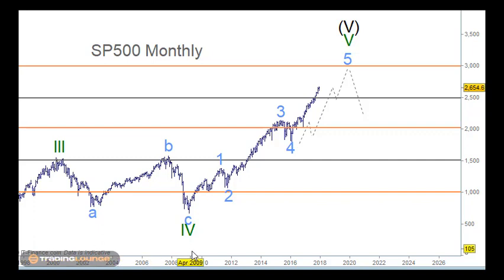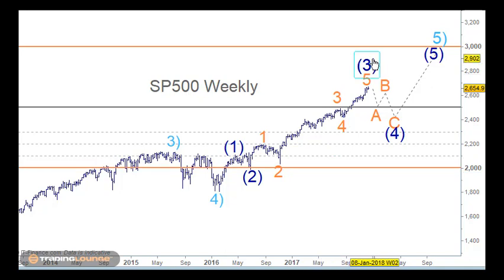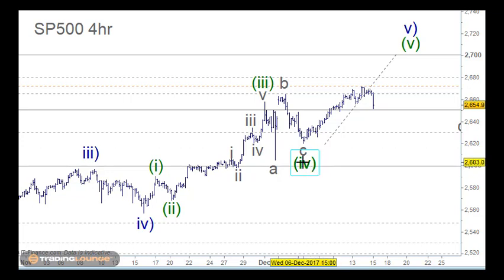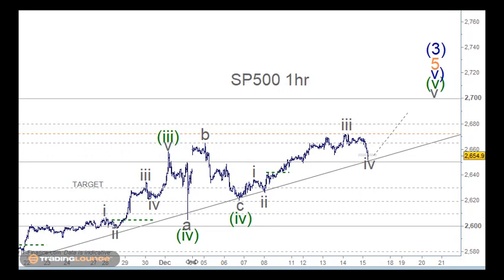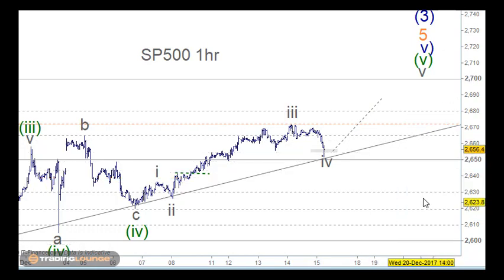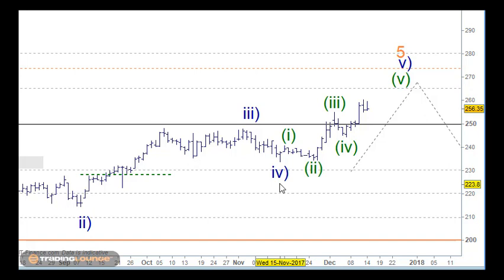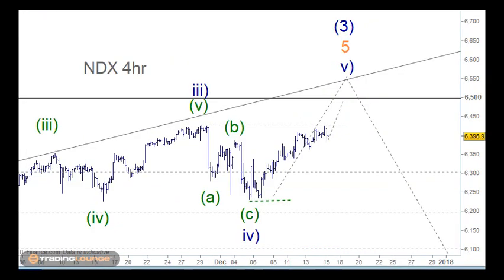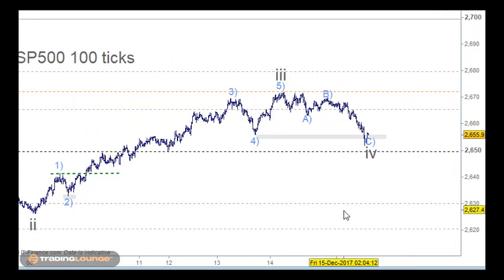SP 500 Elliott Wave 15 Dec 2017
S&P 500 - Elliott Wave Analysis

Today I take a look at the long term Elliott Wave structure of Super Cycle degree wave five, including both the Cycle and Primary degrees, starting from the top of the tech stock boom in 2000 to the current day, with the updated Elliott Wave count as follows - Wave iv of (v) of v) of 5 of (3).

The Elliott Wave strategy for the S&P 500 is long, above 2650, and short below this Minor Trading Level (mTL 65).